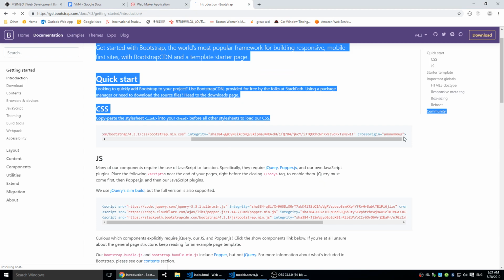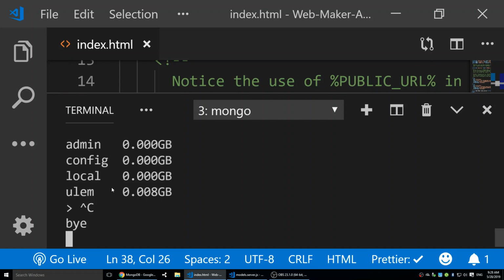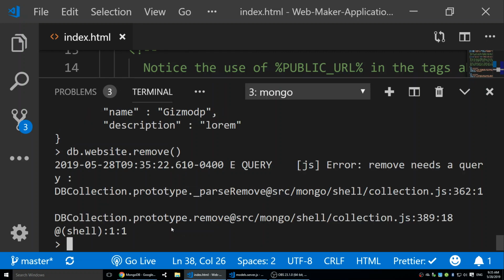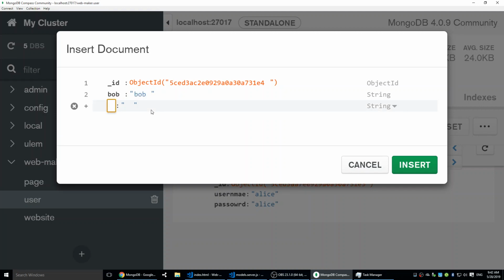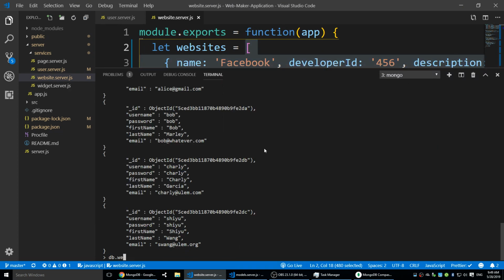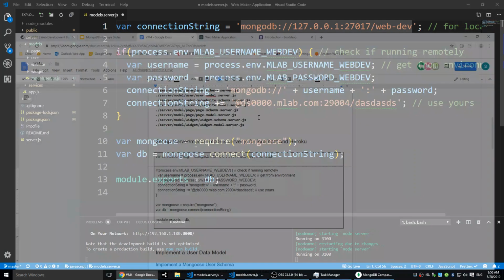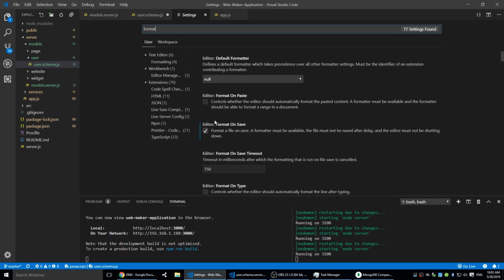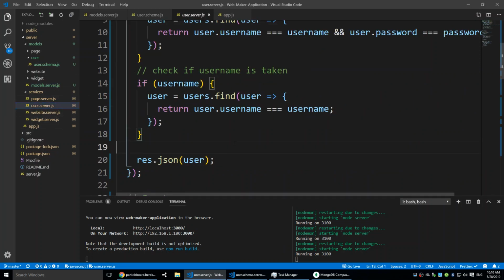MongoDB Set up